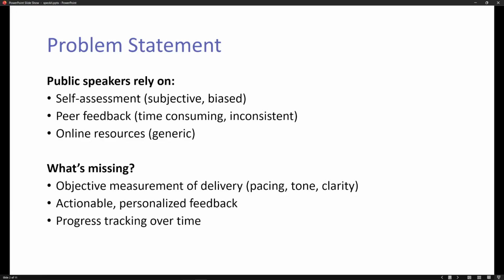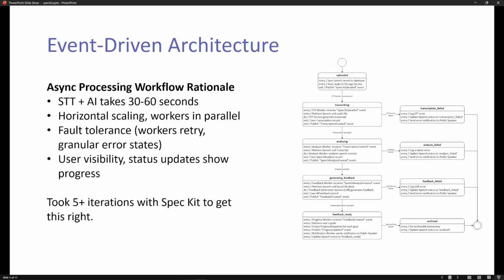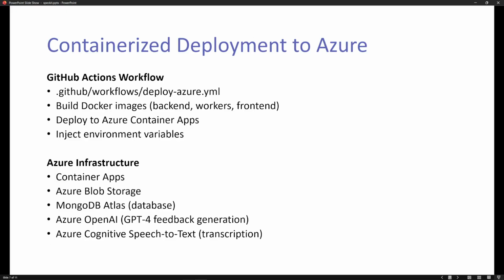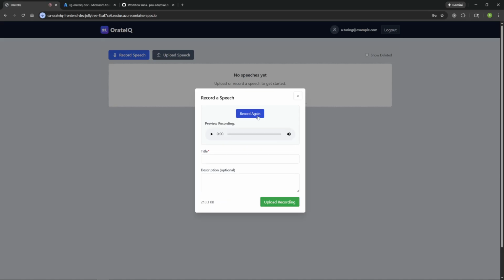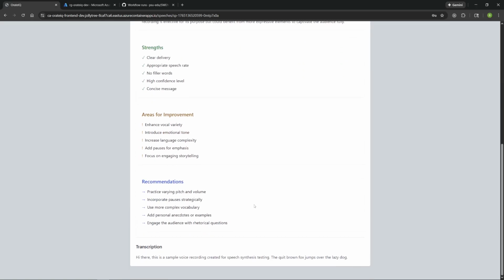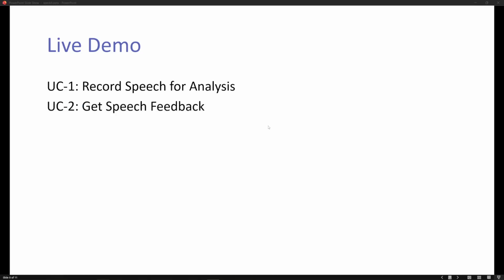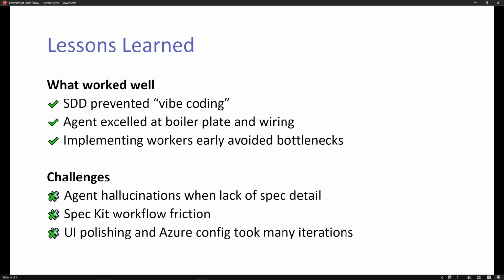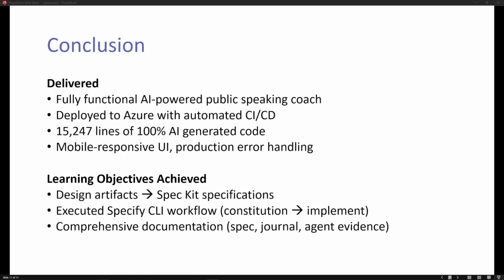SWENG 837 OrateIQ GitHub Spec Kit (SDD)